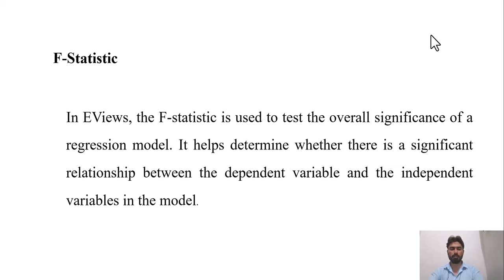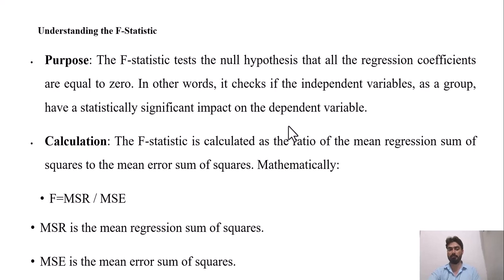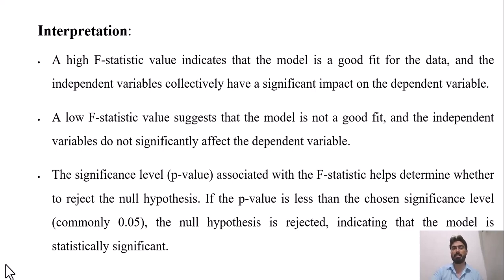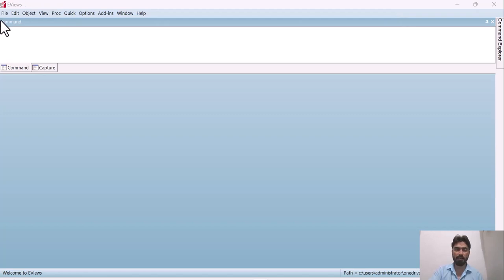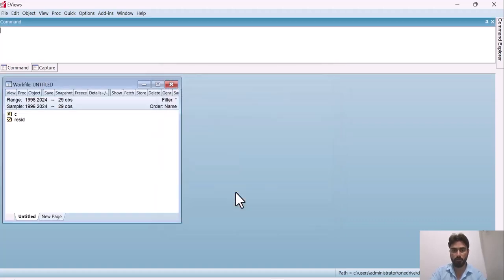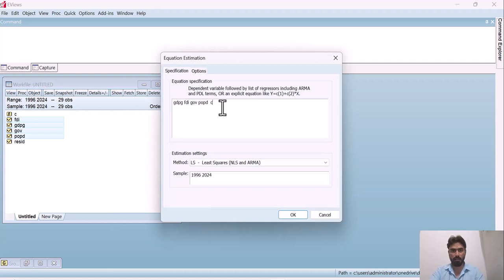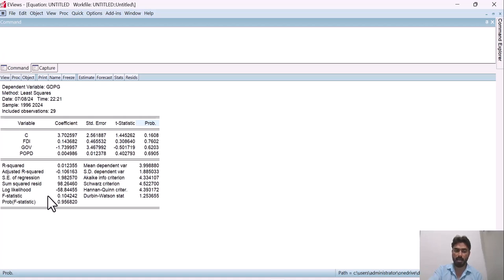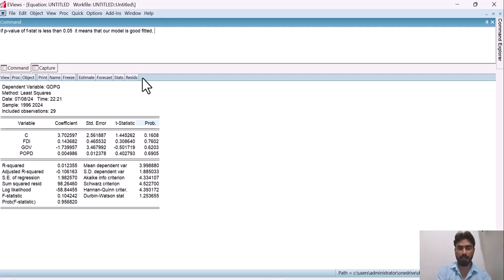F-stat | F statistics significance | Eviews | Good fitted | F-stat Explained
Explore the significance of the F-statistic in EViews and learn how to interpret its values in regression analysis. This tutorial breaks down the concept and provides clear insights on how the F-statistic helps in evaluating the overall significance of your regression model. Perfect for students, researchers, and professionals aiming to deepen their understanding of econometric analysis in EViews.
Testing,
Hypothesis,
Economics Explain,
Economics 101,
Economics lecture,
Economics introduction,
Money,
Inflation,
Interest rate,
GDP,
GNP,
HDI,
Cost,
Theories,
Supply,
Demand,
Market,
Equilibrium,
Regression,
Analysis,
Eviews,
unitroot,
Multicollenarity,
Autocorellation
Heterosadicity,
ARDL,
Autoregressivedistributedlagged

v=JQTSBoaB76c&list=PLbdmgcKJdt6PJOSyBybNA7gMWMSS_eIHj